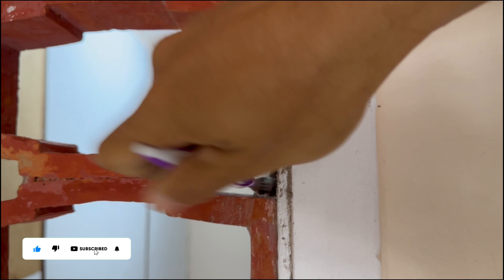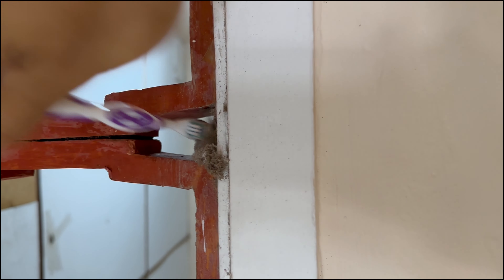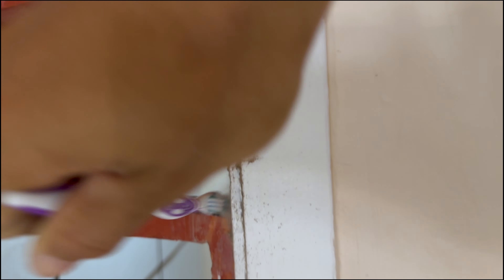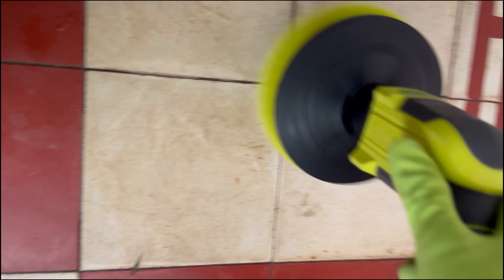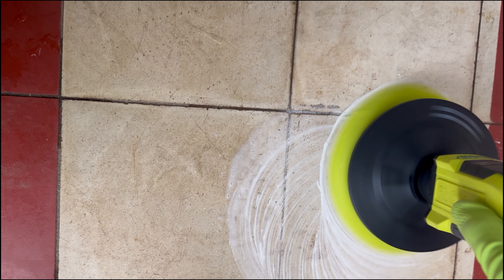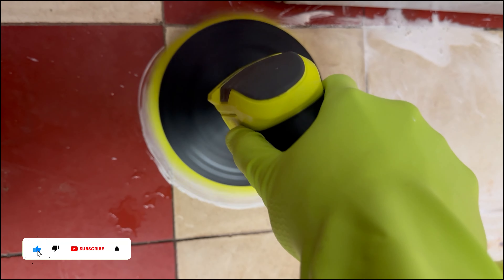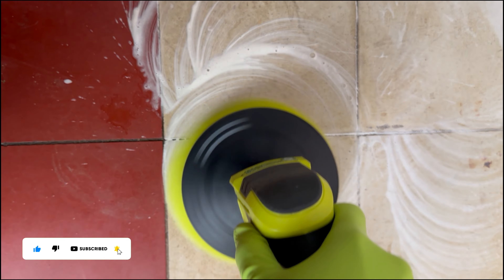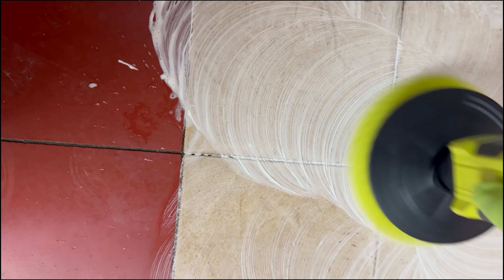Dịch vụ DỌN DẸP NHÀ CỬA không gian sống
Trong video này, dịch vụ DỌN DẸP NHÀ CỬA của Go Clean đang phục vụ khách hàng dọn dẹp và vệ sinh nhà ở tại gia.
👋 Hello, we want to express our gratitude to everyone. We are located in Vietnam and are prepared to openly share our videos with your support and viewership. We offer services in Vietnam and hope to secure funding to support and aid those in challenging situations. Google will compensate us through advertising each time our video is shown, and the money received will be used to provide assistance to those in need. Thank you very much.